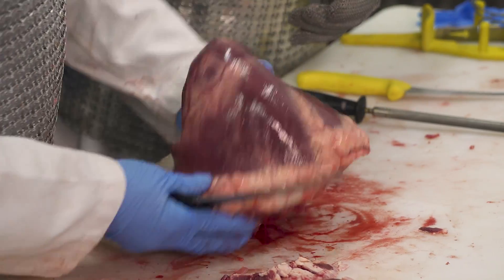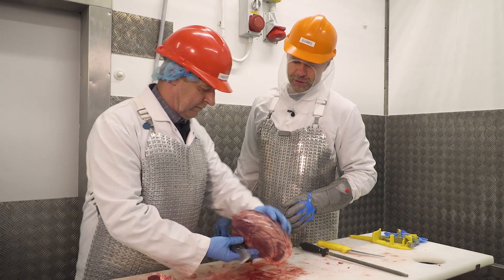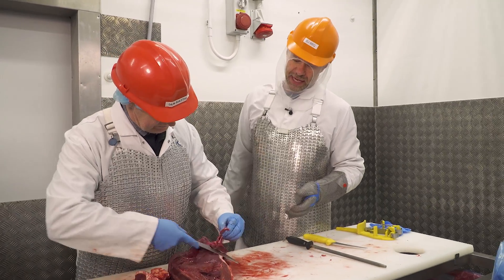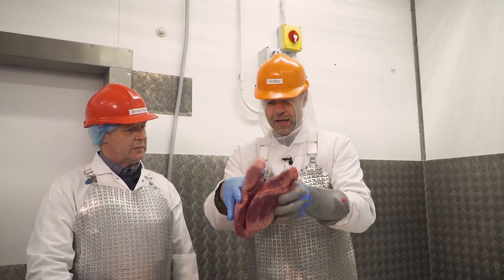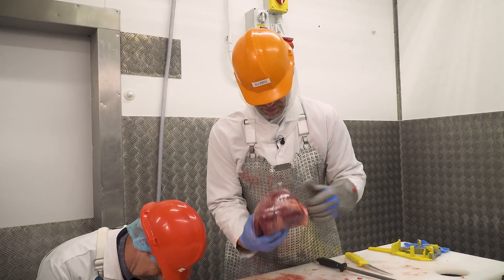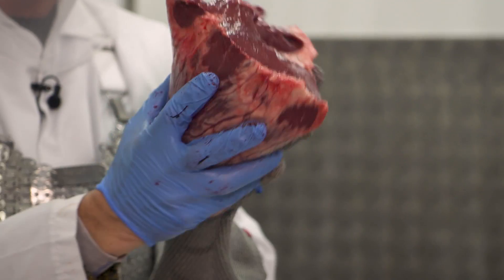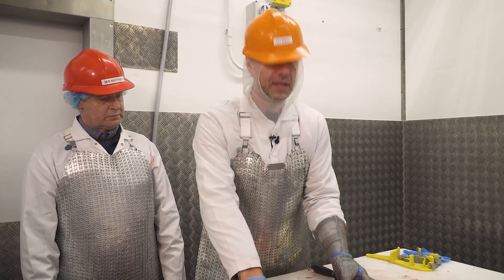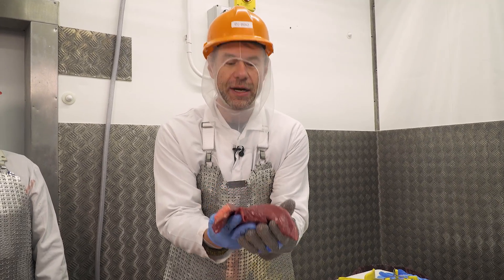DJ BBQ and Donald Russell discuss Ox Heart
It's Wednesday and our weekly butchery mini series in collaboration with Donald Russell has landed!
In todays video we have a very specialised cut for you, OX Heart and boy this is a good one. I explain a very simple but great way to cook it.